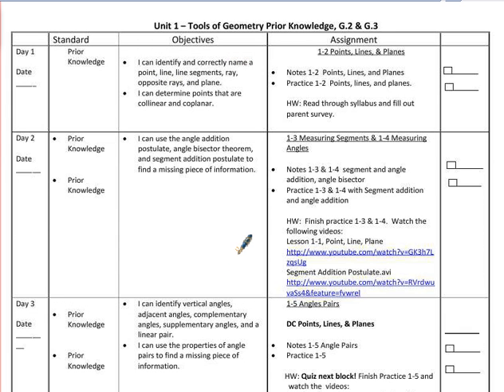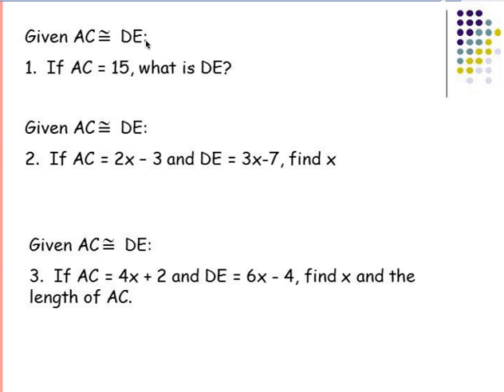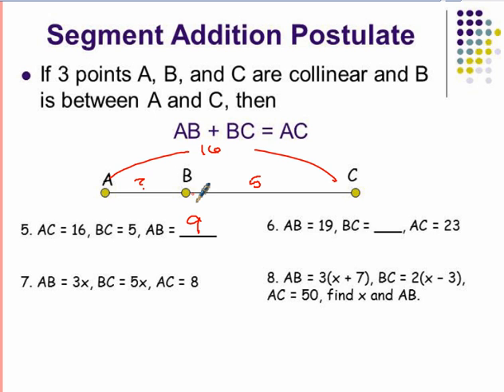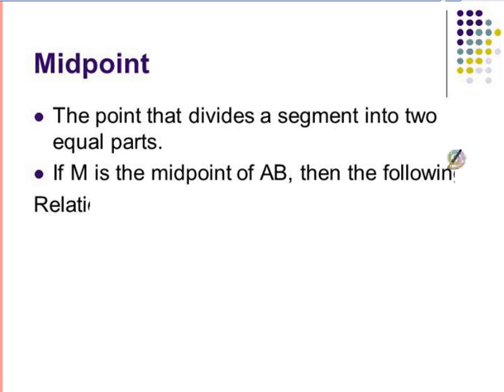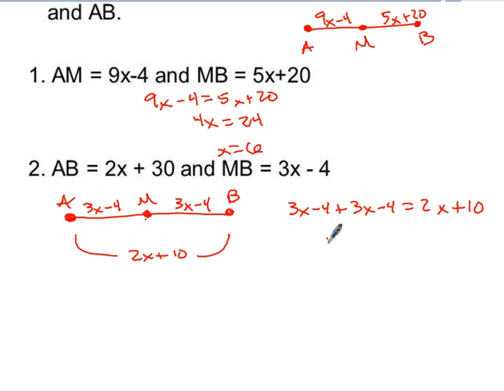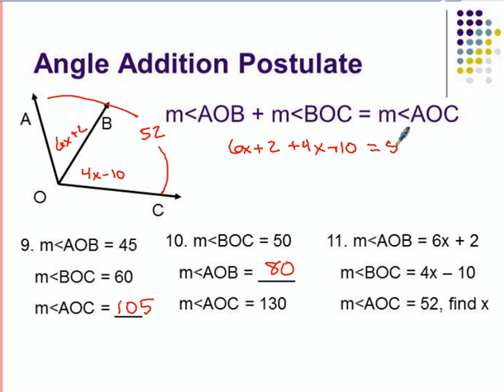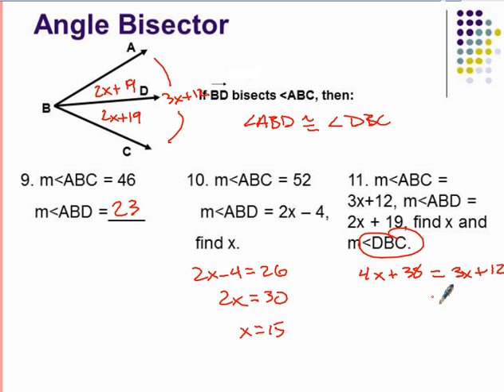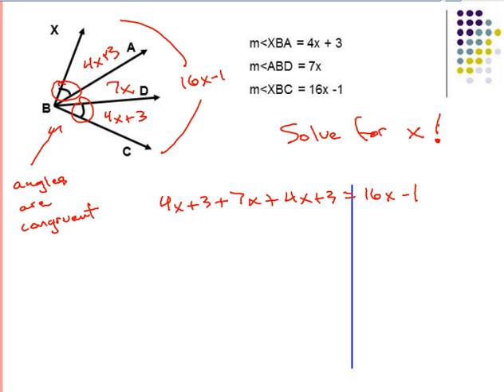1-3 & 1-4 Segments and Angles